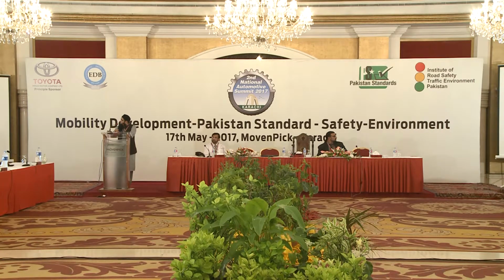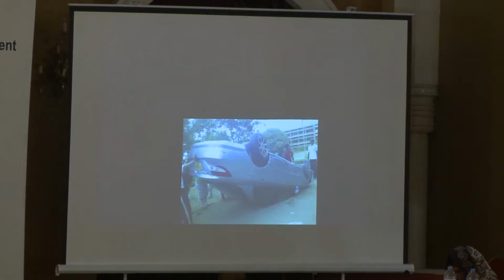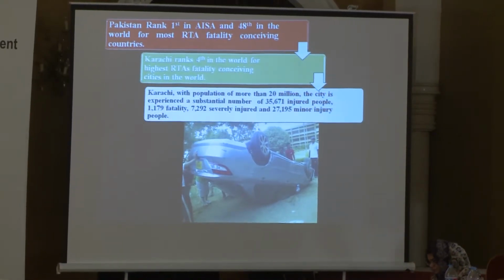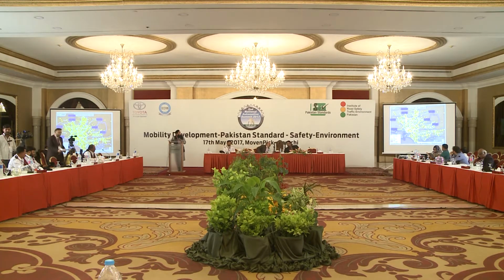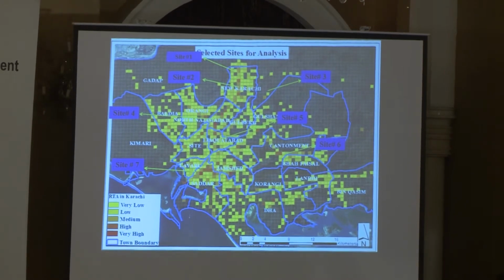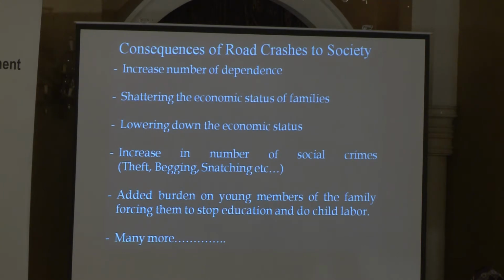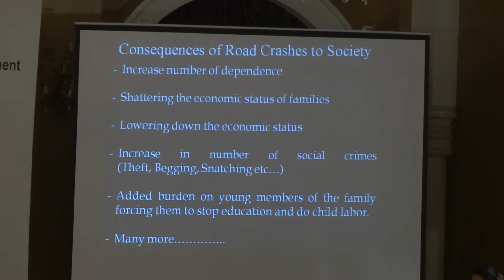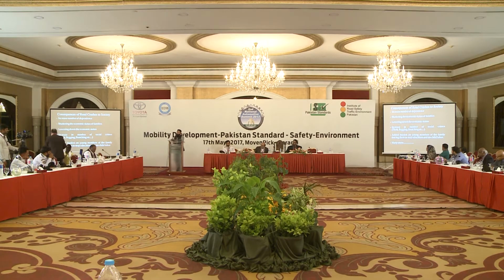2nd National Automotive Summit -2017 Karachi.Part.9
2nd National Automotive Summit -2017 Karachi.Part.9